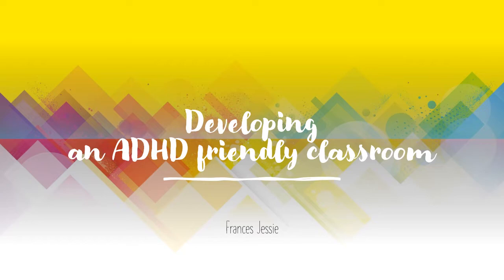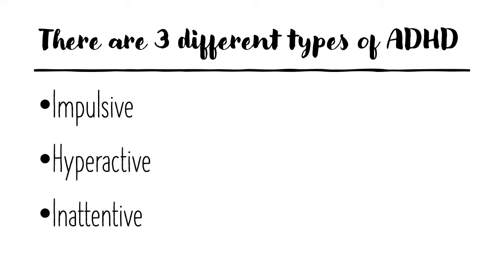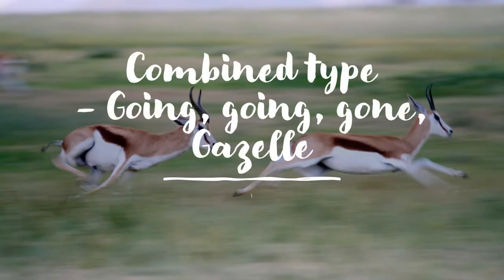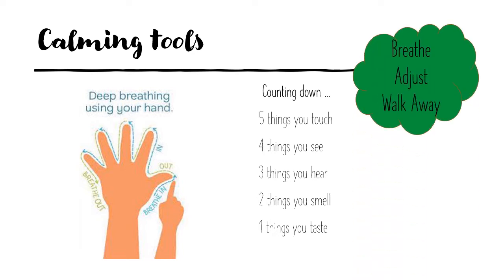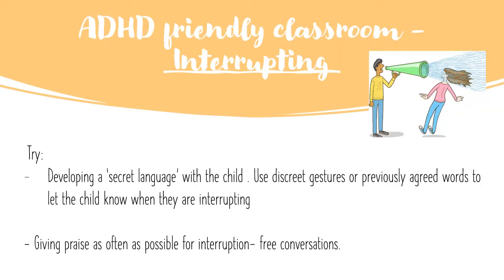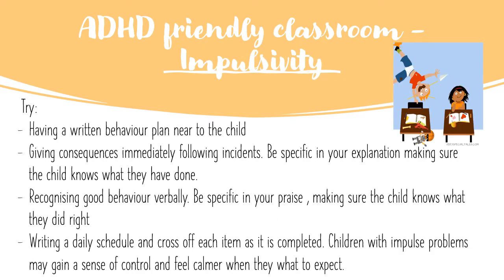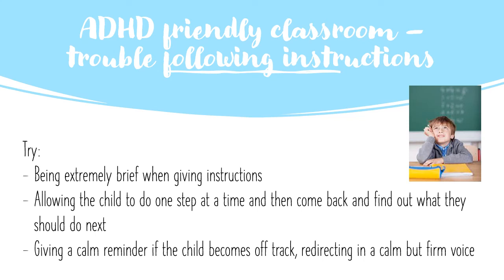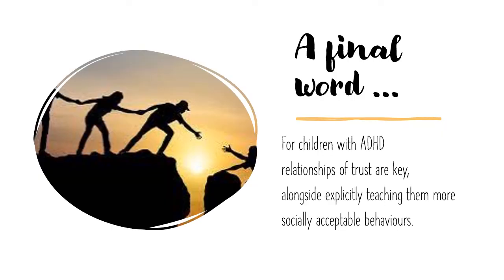Developing an ADHD friendly classroom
Frances Jessie has an extensive background supporting students who have ADHD. She talks thorough practical strategies for home and school.